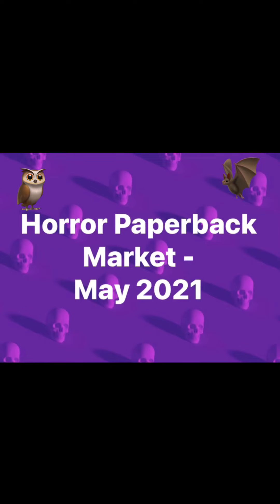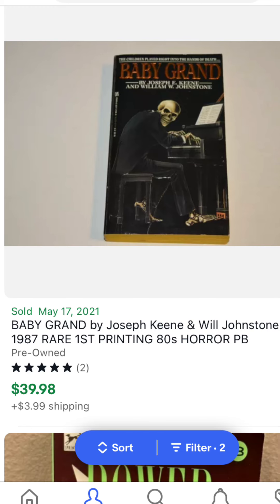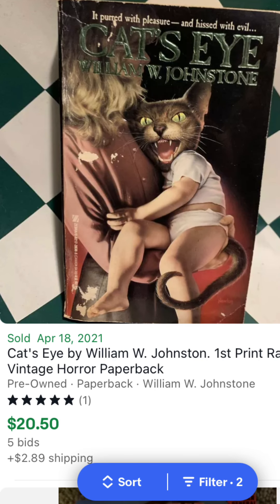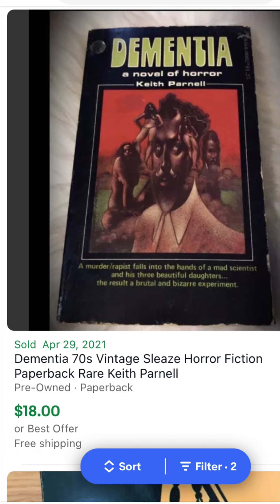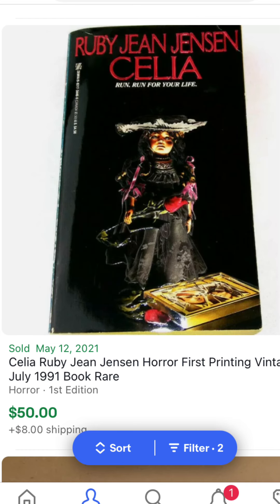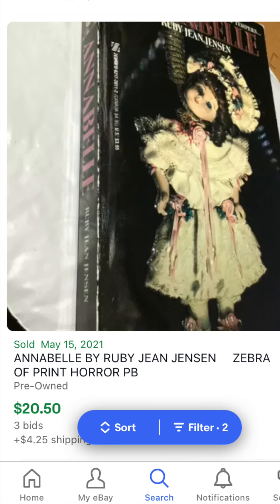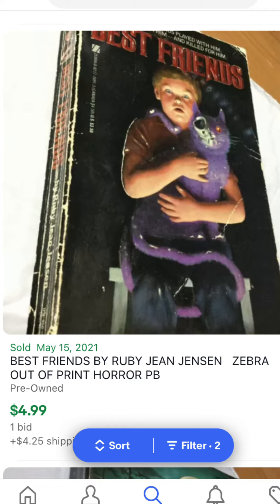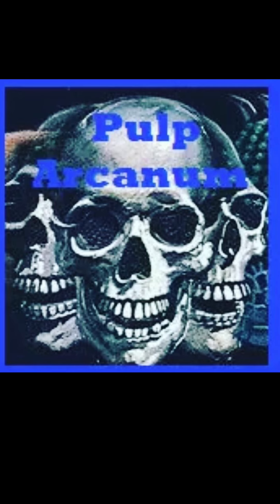Horror Paperback Market #1 - Zebra Books (May 2021)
Price market for recent horror book sales -

Featuring: William W. Johnston  high sale on Baby Grand, Ruby Jean Jensen continues to sell, and an early zebra publishing from the mid ‘70s goes for under $20.

Pulp Arcanum podcast segment